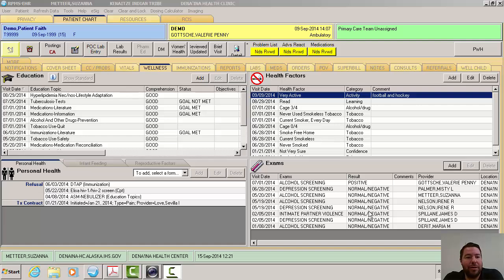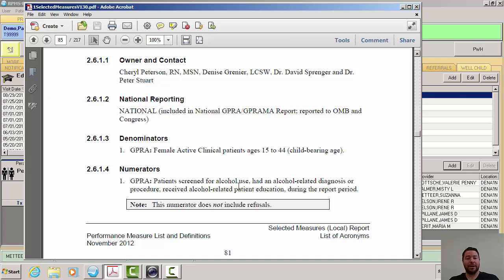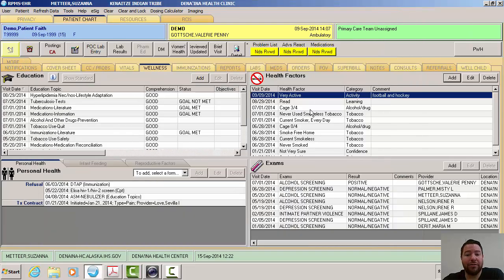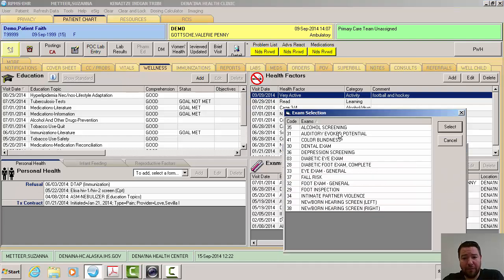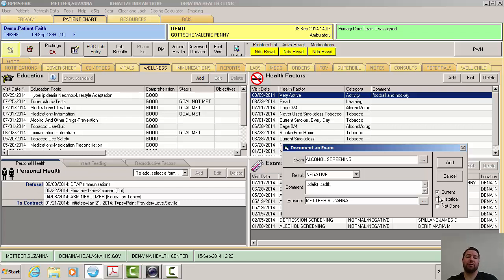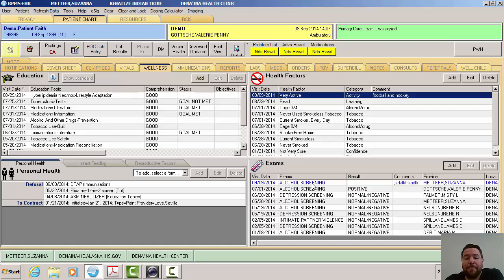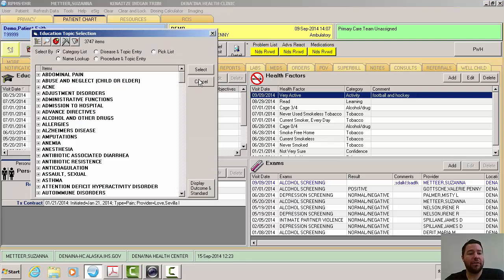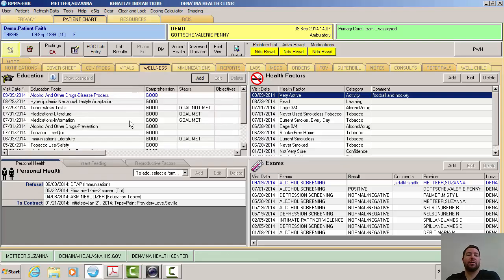GPRA: FAS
How to satisfy GPRA FAS measure.